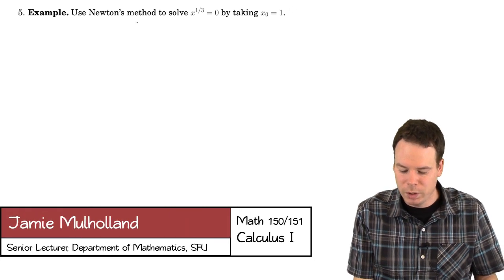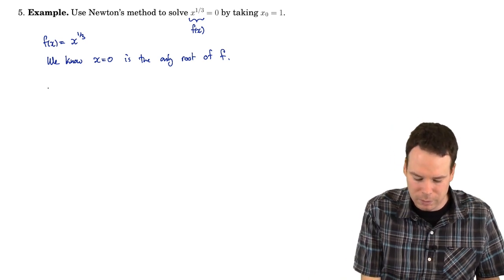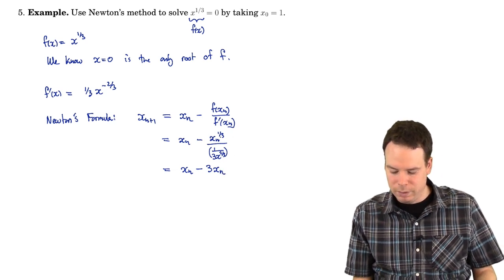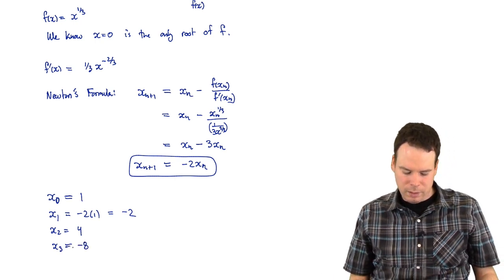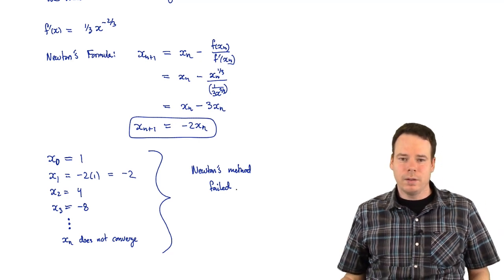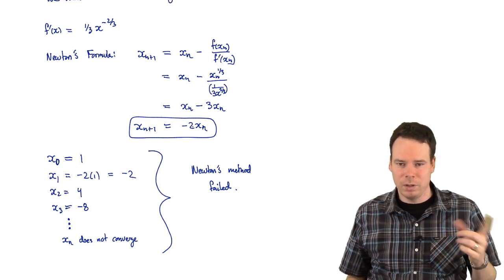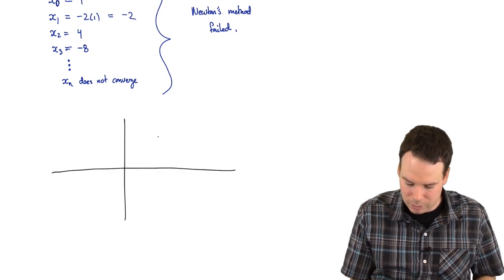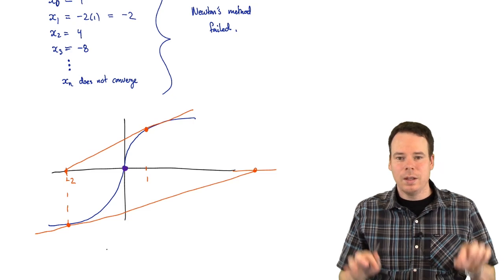Math 150/151: Section 4.7 Newton's Method (4 of 5)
Part 4: Example - A case where Newton's Method fails.
currently watching